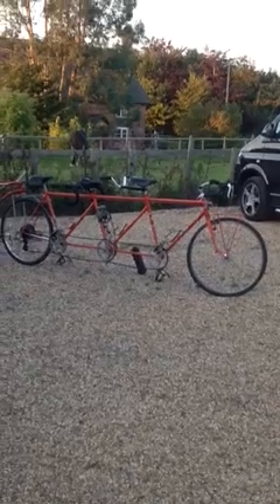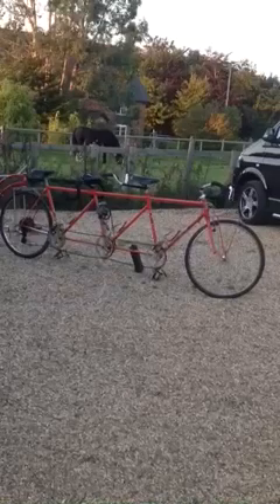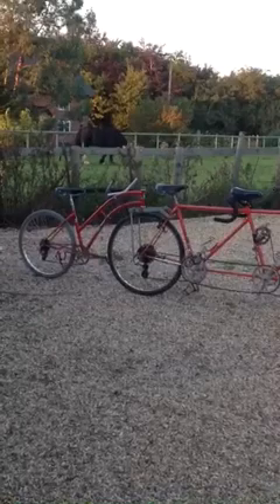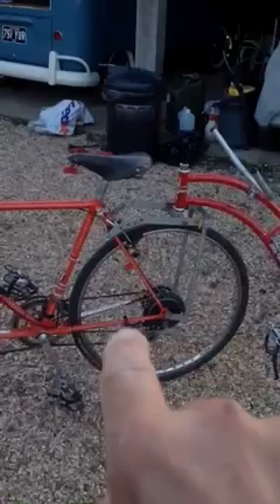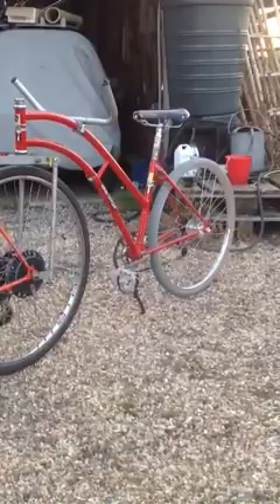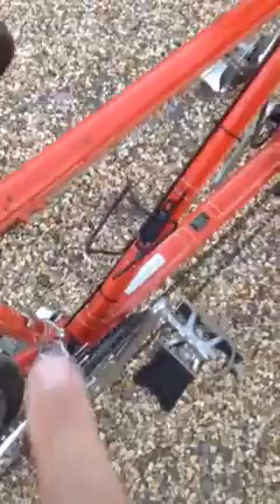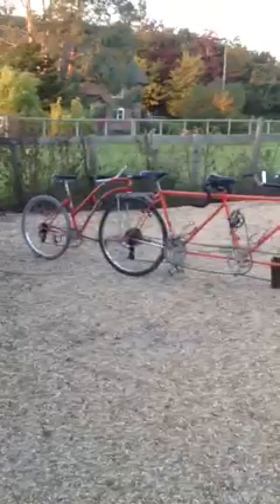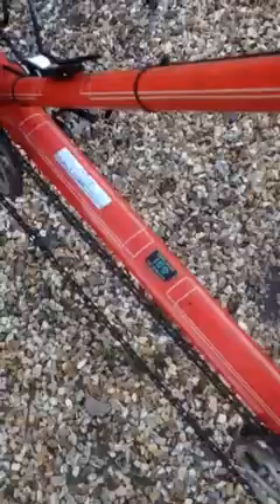Jack Taylor Triplet - jack Taylor Tandem - Rare jack Taylor Trailer Bike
Here we have what I believe, is only one of only eleven triplets the Taylor Brothers made. We added a "Rann" trailer bike, also made by the Jack Taylor, to accommodate our 10 year old son. Our three year old daughter rides in the middle, where she can be kept an eye on.